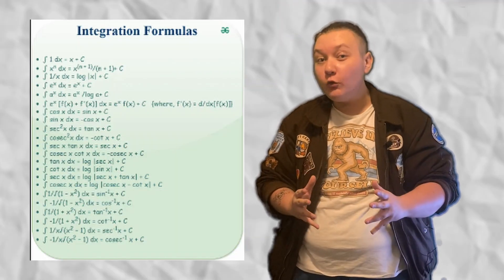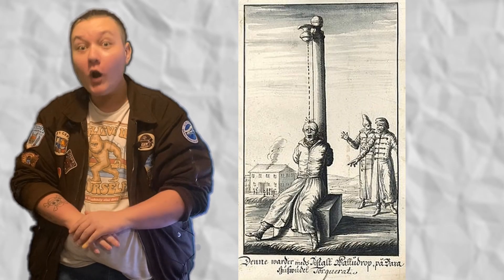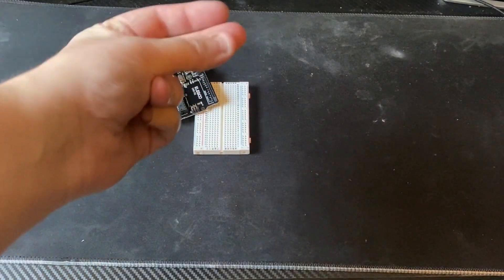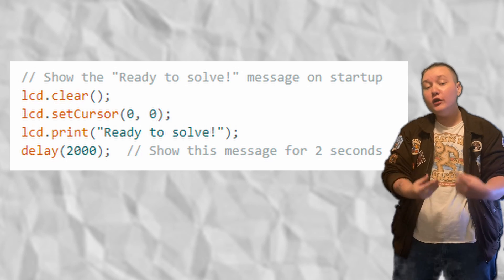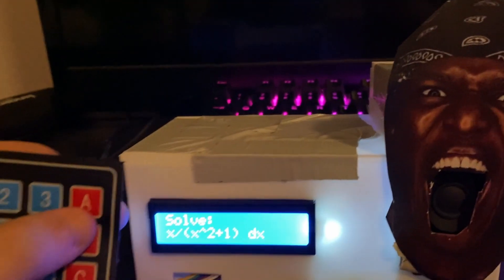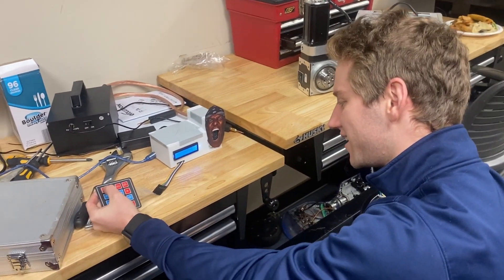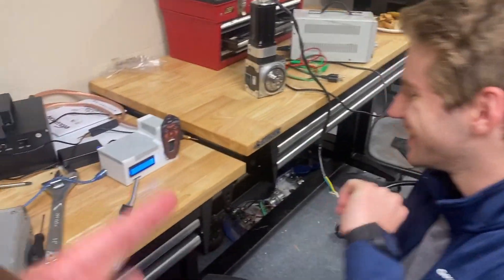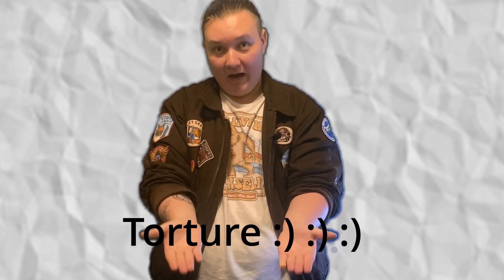Using KSI's New Song to Pass a Calculus Test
A big project will soon be revealed, but in the meantime heres this
JJJreact

KSIs song isnt the best song out there, in fact its bad enough I used it to build a device that will help me pass my calc test! All you gotta do is answer its questions to get by, but answer wrong, and youre in for the Thick of It.

Chapters:
0:00 Intro
1:30 Building It
3:45 Testing
7:30 Outro